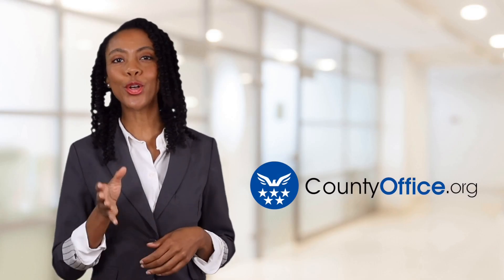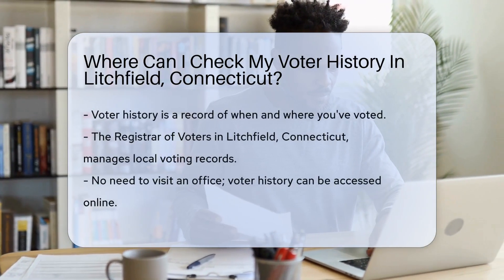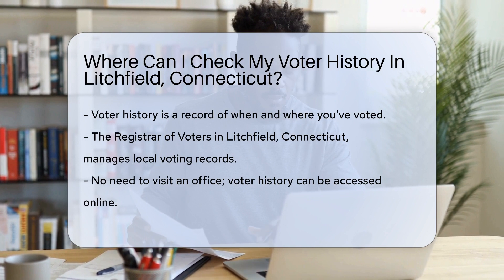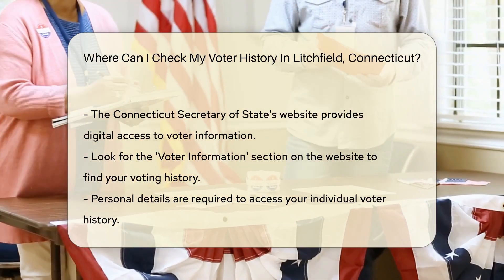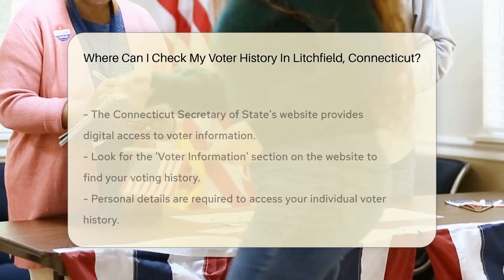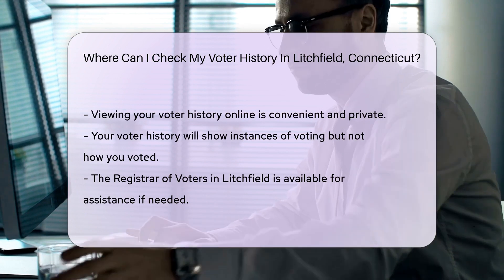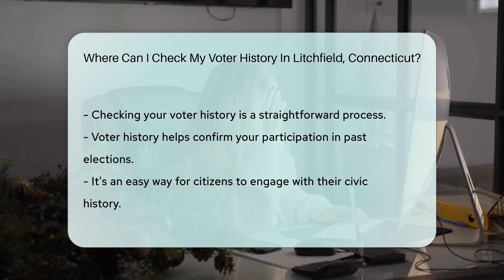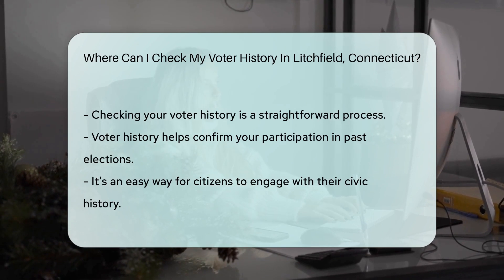Where Can I Check My Voter History In Litchfield, Connecticut? - CountyOffice.org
Where Can I Check My Voter History In Litchfield, Connecticut? Are you a resident of Litchfield, Connecticut, and interested in uncovering your voter history? Look no further! Our latest video takes you through the simple steps to access your voting records online. Discover the ease with which you can confirm your participation in past elections, all from the comfort of your home. We guide you to the Connecticut Secretary of State's website, where your civic engagement history awaits.

Keep in mind the importance of privacy and security as you navigate to your personal voting log. Our video ensures you know exactly what information you'll need to access your records securely. And if you encounter any issues, we remind you that the Registrar of Voters in Litchfield is ready to assist.

Whether you're verifying your voting activity or just curious about your participation in democracy, our video provides all the information you need to check your voter history with ease.